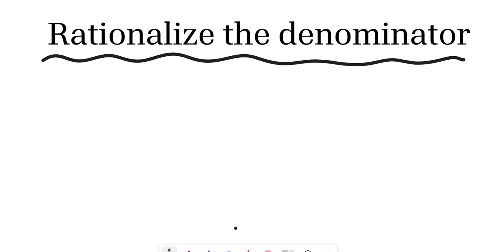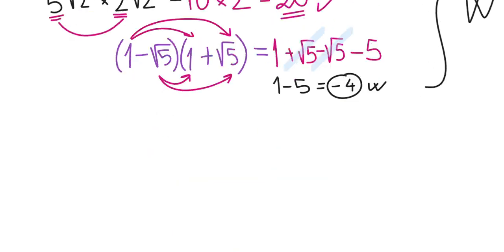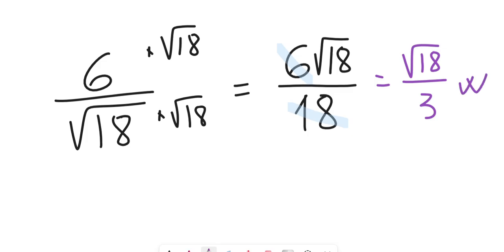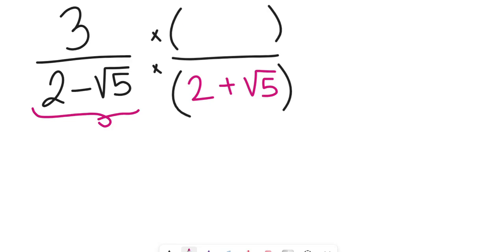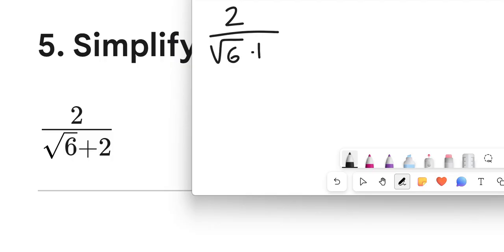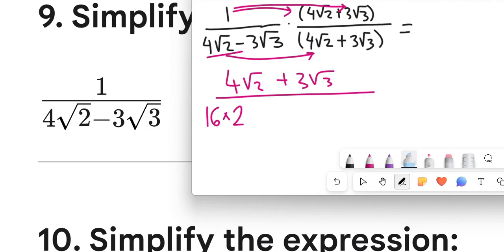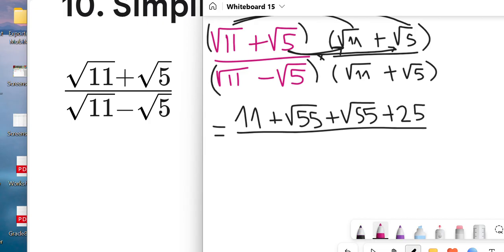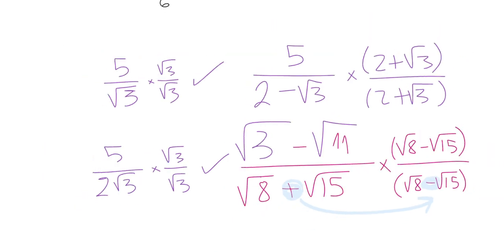The Easiest Way to Rationalize the Denominator!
Learn how to rationalize the denominator in this simple, step-by-step math tutorial. This video covers everything you need to know about simplifying fractions with radicals, including square roots and cube roots, in the denominator. We'll show you the best methods for both monomial and binomial denominators.

This is a fundamental skill in algebra and pre-calculus. Mastering this technique will help you with advanced topics and standardized tests.

This video is for you if you're looking for:

How to get rid of square roots in the denominator

Rationalizing the denominator with two terms

What is a conjugate?

Algebra 1 and Algebra 2 help